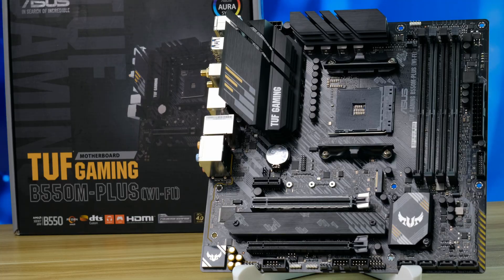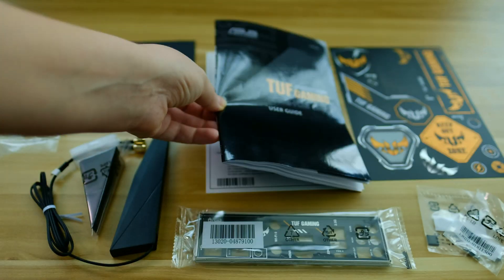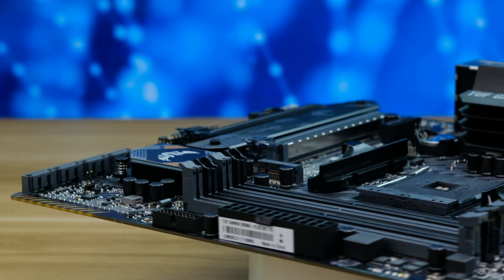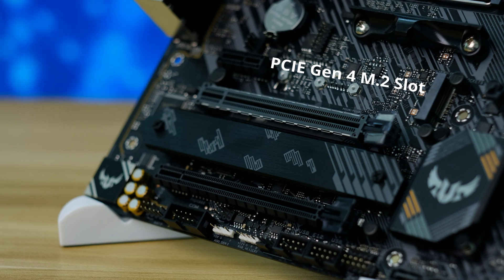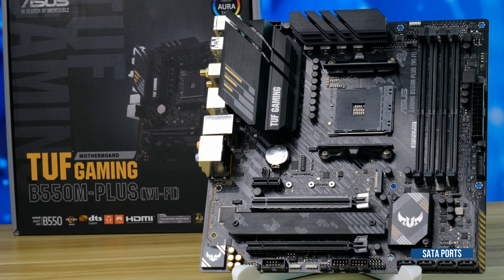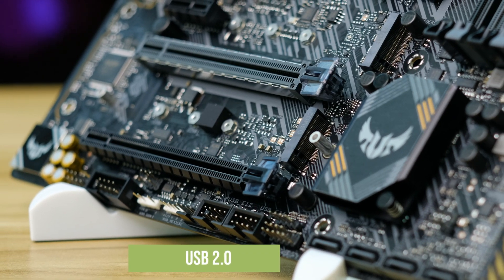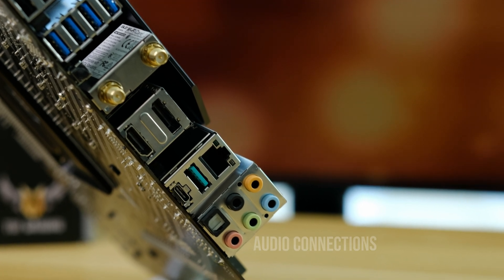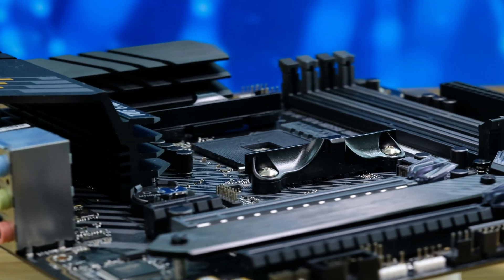Top Spec at Mid Range Price - ASUS TUF Gaming B550M Plus Wi-Fi Motherboard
With AMD releasing B550 Chipset - we get many benefits of the latest technology at a more affordable price. TUF Gaming B550M Plus (Wi-Fi) motherboard from ASUS is a great example of that - you get all the high end specs for a reasonable price.

Our Gear